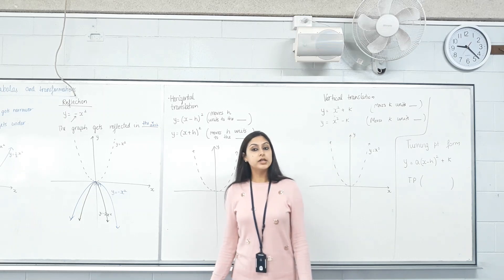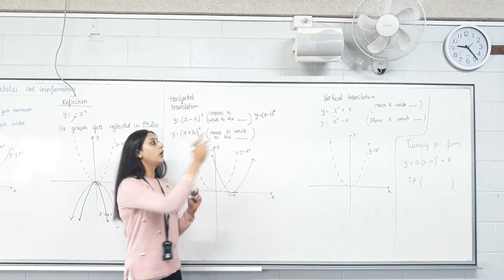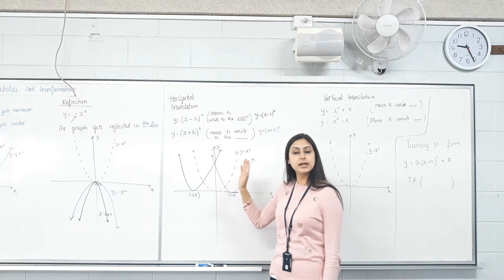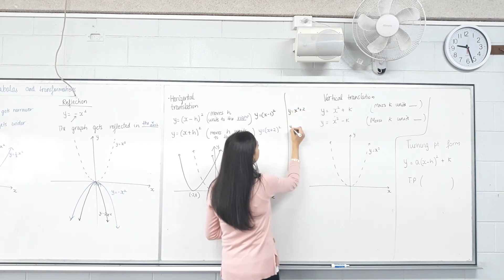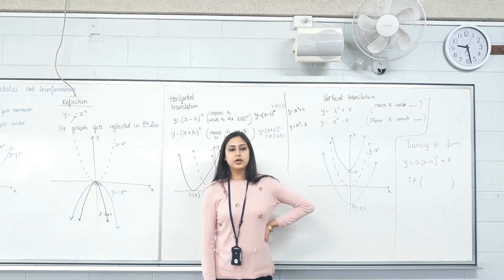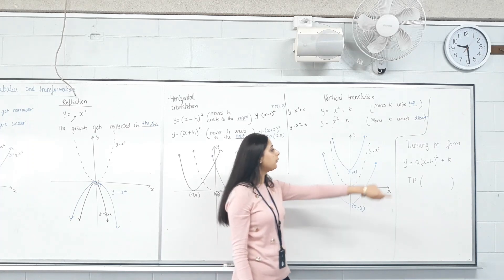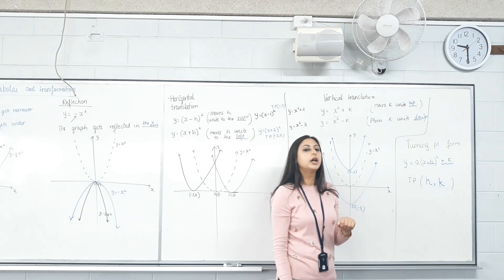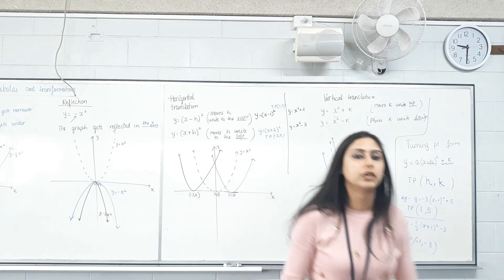Parabolas and transformations part 2!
This video covers horizontal and vertical translations. It also talks about the turning point form.